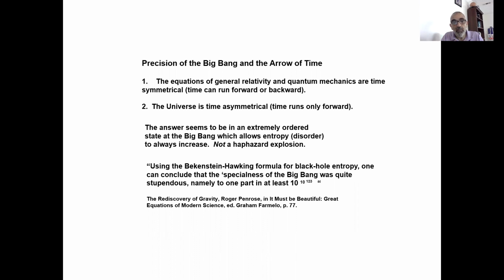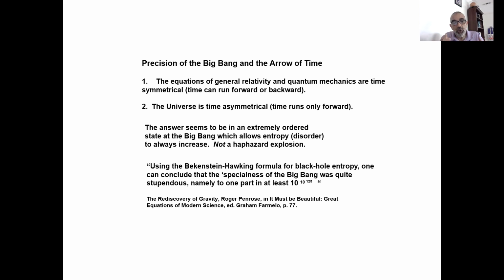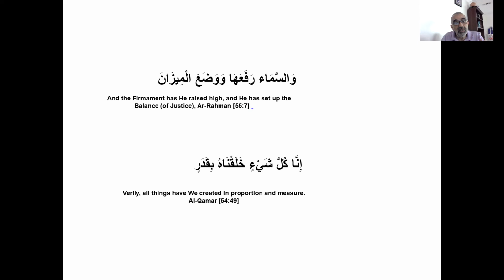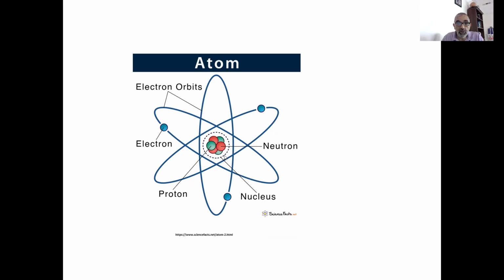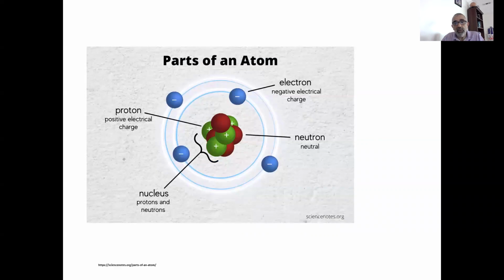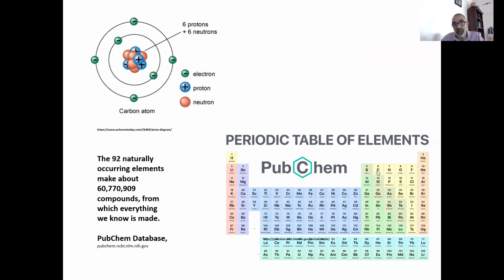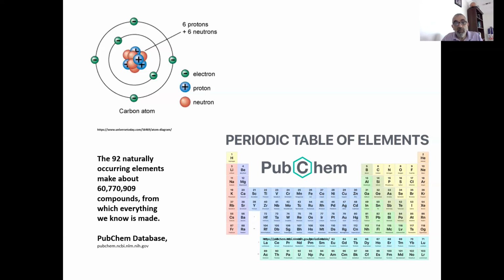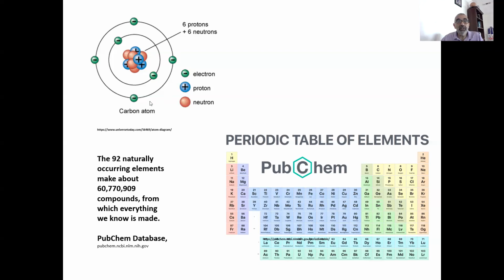Lecture 07: Introducing the Standard Model 1 - Fine Tuning of the Universe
Lectures 7 and 8:  Introducing the Standard Model
These lectures give the background material needed to start looking at the fine tuning of the constants of nature – specifically the fine tuning of the masses of the fundamental particles, as well as the fine tuning of the forces through which these fundamental particles interact.  To understand this material, we need to become familiar with what physicists call “the Standard Model.”  This understated name is actually the product of more than 50 years of work by some of humanity’s greatest minds, and it is the catalogue of the fundamental particles which make up all matter in the universe (such as quarks, electrons and neutrinos), as well as an introduction to the forces through which these fundamental particles interact with each other (electromagnetism, the strong nuclear force, and the weak nuclear force).

Fine Tuning of the Universe

The notion of Fine Tuning of the Universe is a set of recent and profound scientific discoveries -- spanning only the last few decades -- which has had an unprecedented impact on the debate about the relationship of science and faith.  It stands as the strongest set of scientific arguments supporting the existence of God, and the notion of a purposeful Creation.  It is a critical counter to a mental culture which tries to paint the picture that science has rendered the notion of faith obsolete.

What is Fine Tuning?  To quote Luke Barnes, an astrophysicist at the Sydney Institute of Astronomy, it is the discovery that “Even the smallest changes to the laws of physics as we know them tend to make a universe which is completely unliveable.  This is called the fine-tuning of the universe, and is frankly one of the most baffling facts in all of science!”
In this lecture series, we will explore some of these discoveries together, and see how they impact the debate about the relationship of science and faith.

Beautify yourselfs, your house and office with IslamiCity Bazar items including Islamic jewelries, wall arts, Islamic calligraphy and more